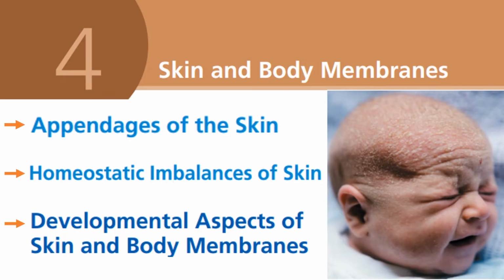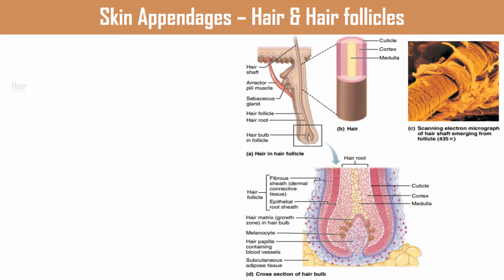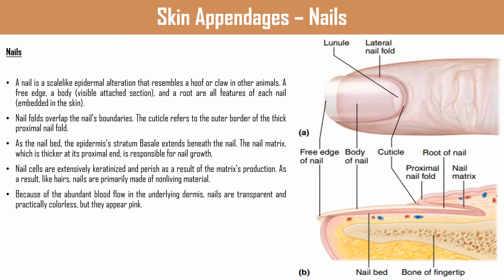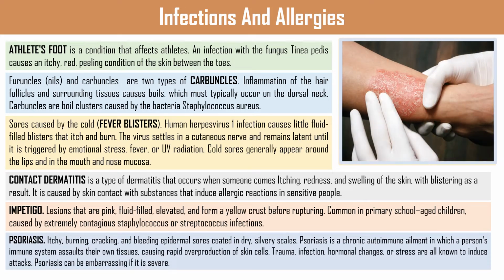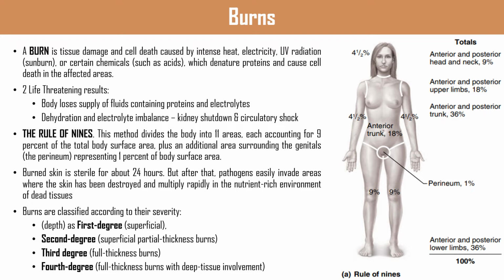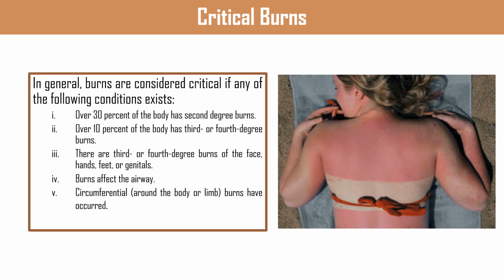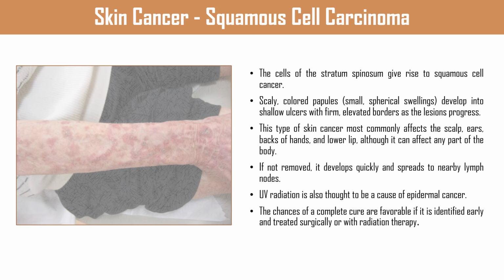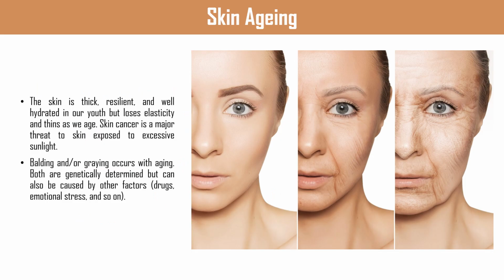LESSON 8 -Skin & body membranes (skin appendages/burns/skin cancer/skin ageing) - FIS1601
THIS VEDIO FOCUS ON APPENDAGES OF SKIN HOMEOSTATIC IMBALANCE OF SKIN AND THE DEVELOPMENT ASPECTS OF SKIN AND BODY MEMBRANES.